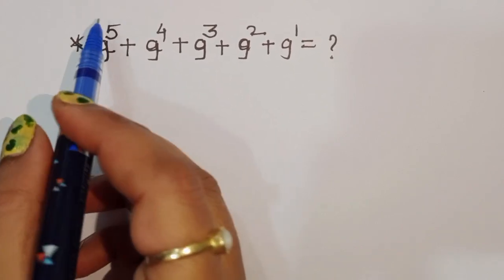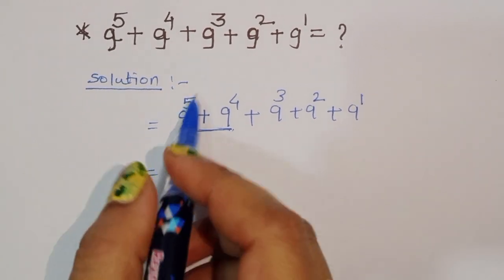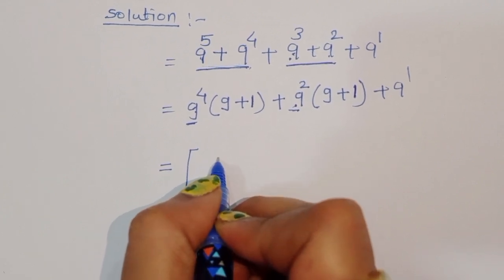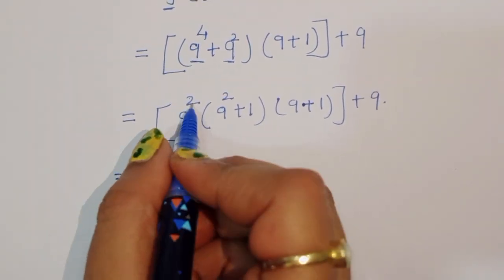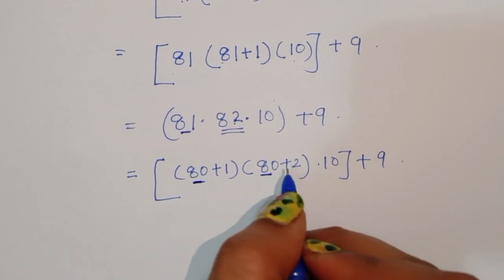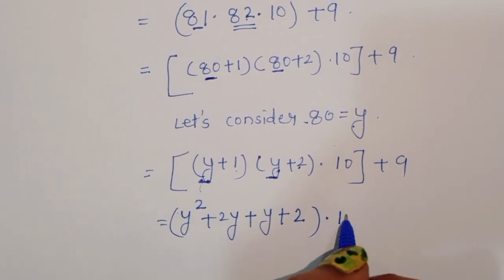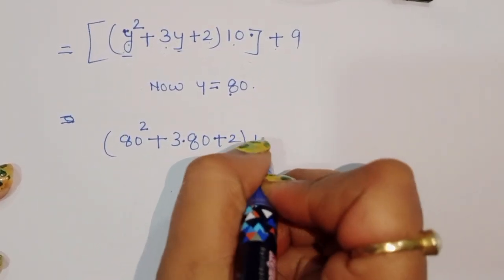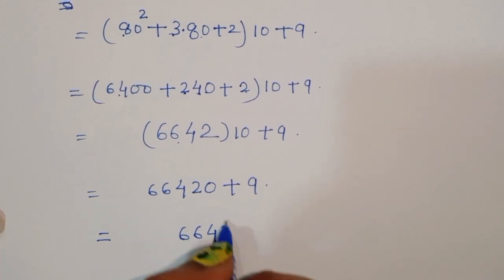Nice NINE Exponent Addition 🤔 | Simplify without Multiplying !!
olympiad mathematics
international olympiads
international maths olympiad
olympiad
international mathematics olympiad
mathematics
math olympiad
maths olympiad
maths trick
olympiad
maths olympiad
olympiad mathematics
math olympiad
mathematical olympiad
math solver